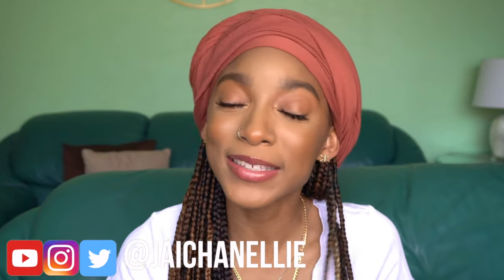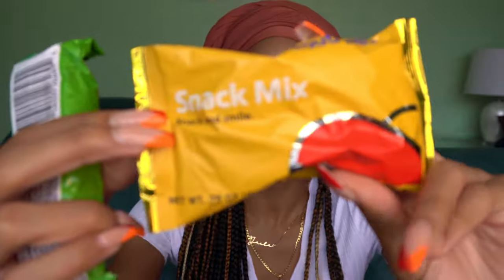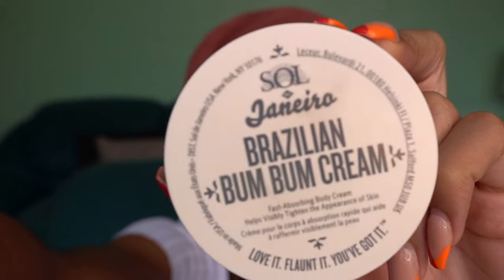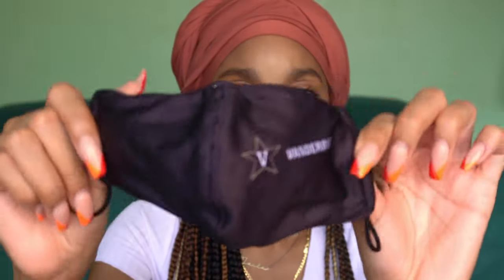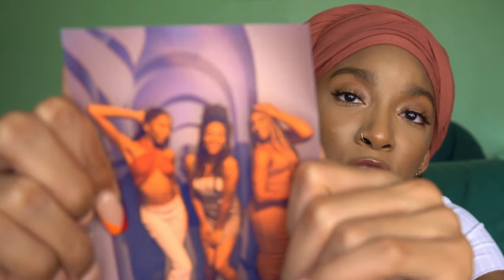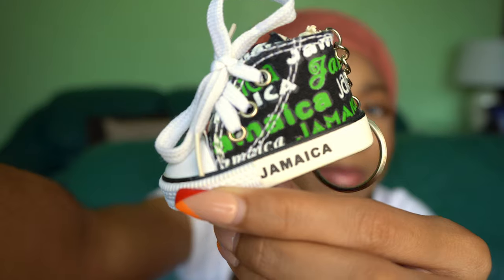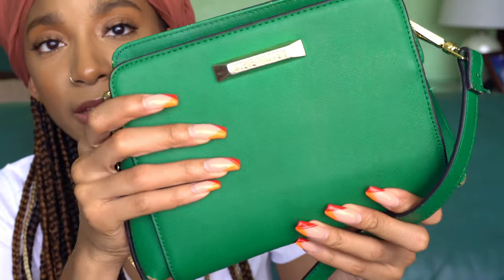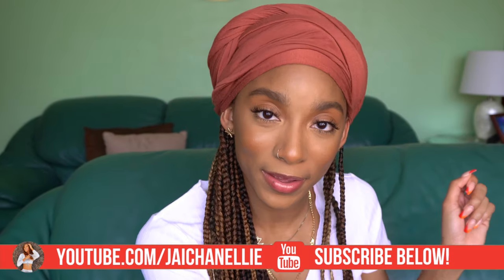WHAT'S IN MY BAG ft. TELFAR Medium Bag | JaiChanellie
Y'all still watching what's in my bag videos in 2021? I hope so because I've been wanting to show off this medium tan Telfar bag for a long time now!

Chapters:
00:00 What's in my medium tan Telfar bag?
1:02 What's in the body of the Telfar bag
5:36 Telfar zipper pocket
8:21 Green Steve Madden purse (everyday bag)
10:13 Did you find anything interesting in my bag?

Tags and Keywords: whats in my bag, whats in my purse, whats in my telfar, telfar bag, telfar medium shopper, telfar medium shopping bag, tan telfar bag, black owned luxury, black women in luxury, dossier perfume, dossier perfume review, dossier floriental almond, whats in my bag corona edition, whats in my bag pandemic edition, whats in my bag quarantine edition, kayali perfume, kayali fragrance, kayali musk 12, kayali vanilla 28, get to know me, jaichanellie